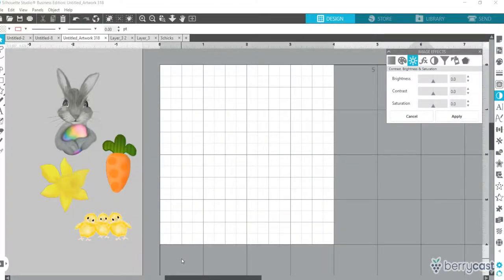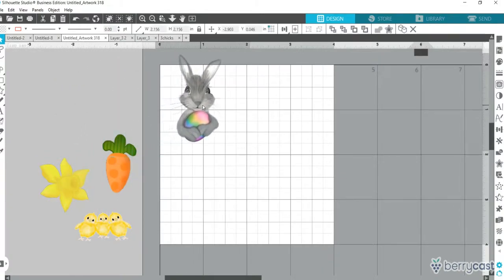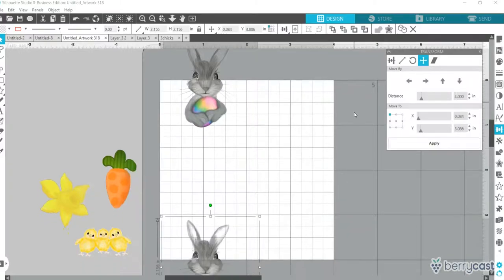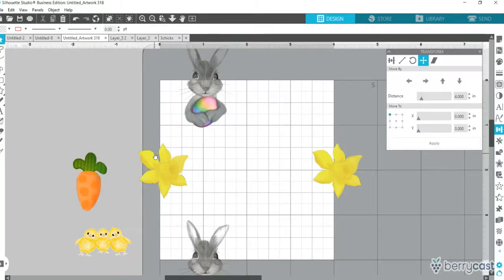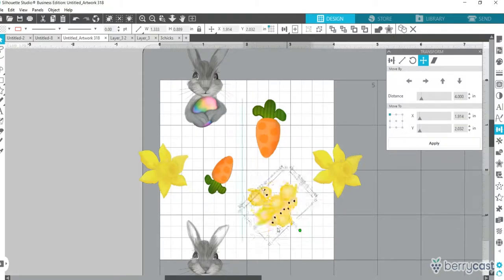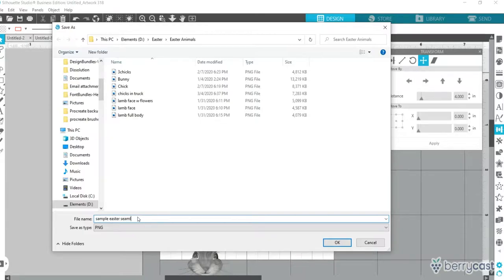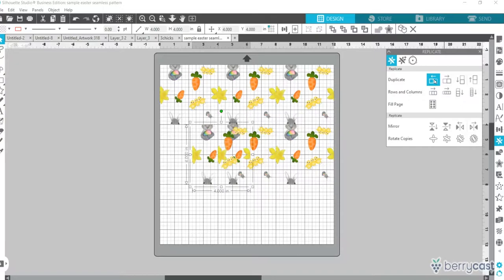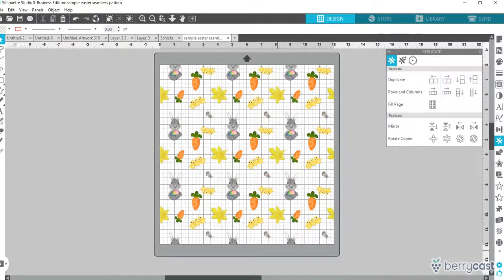How to create a seamless pattern using Silhouette Studio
I'll walk you through how to make a seamless pattern using Silhouette Studio and Moonlark Design Clipart!
Visit moonlarkdesign.com for clipart and designs